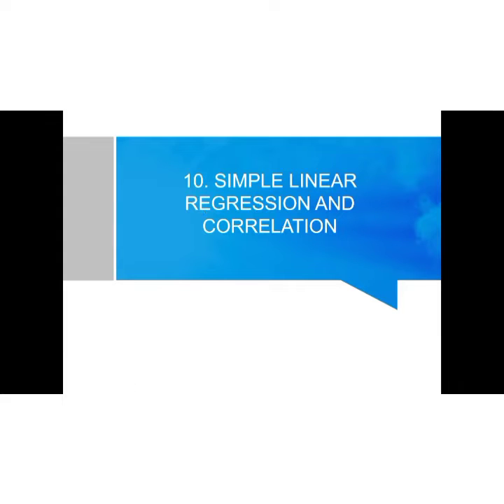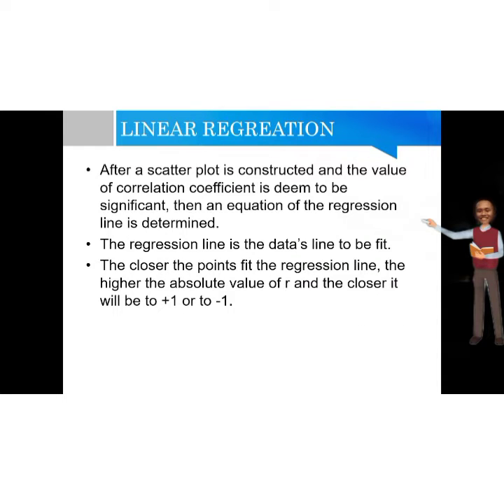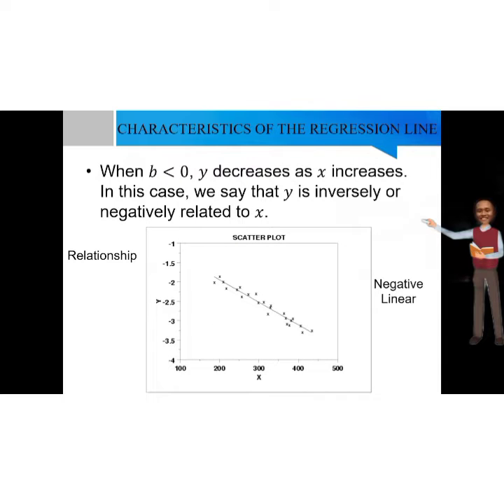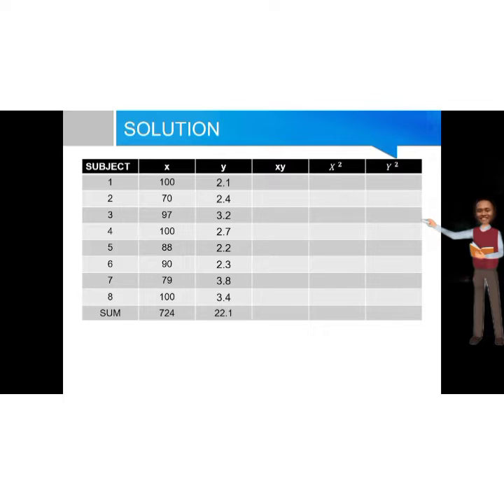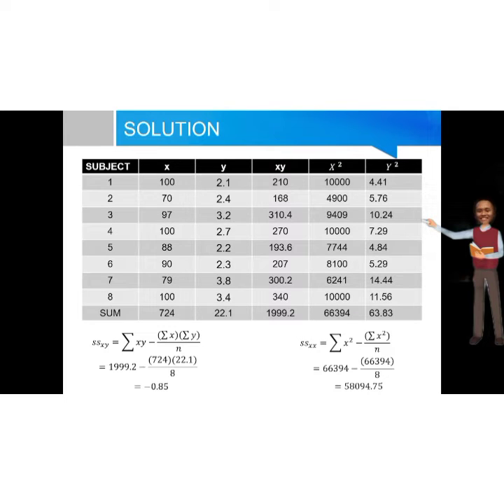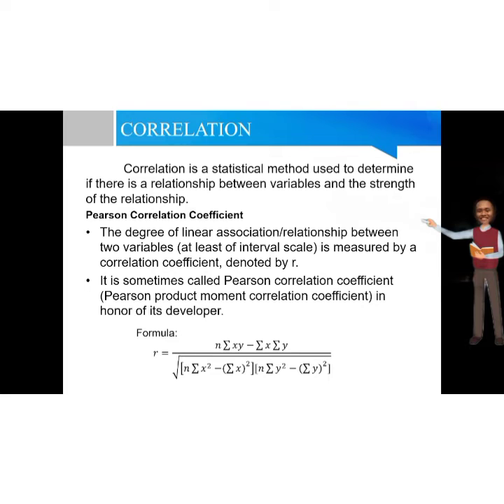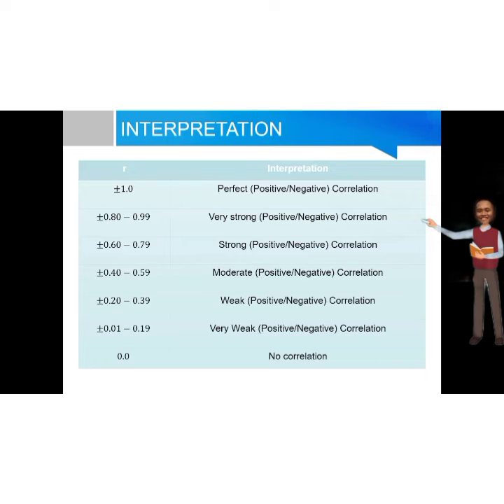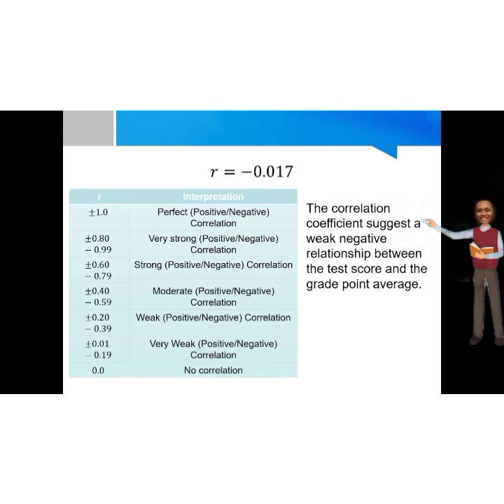CHAPTER 10 ( SIMPLE LINEAR REGRESSION AND CORRELATION)